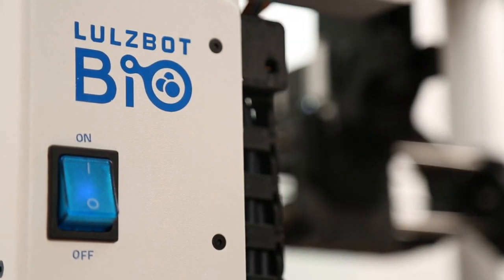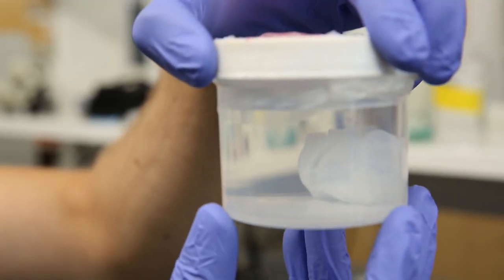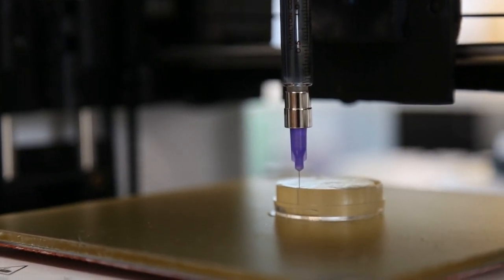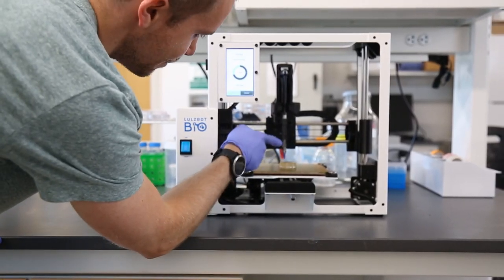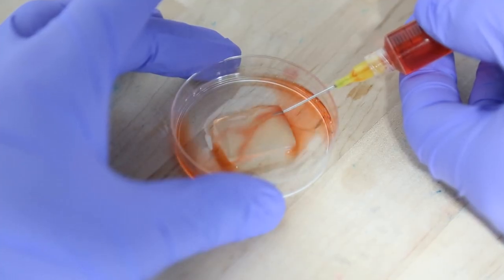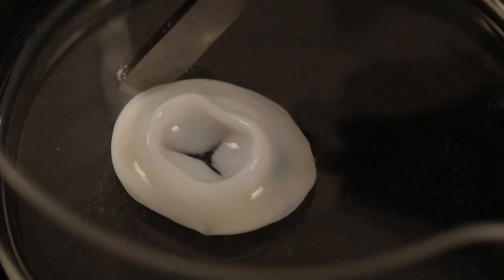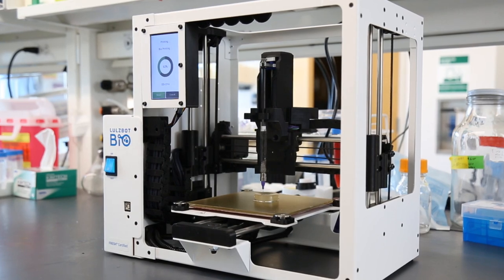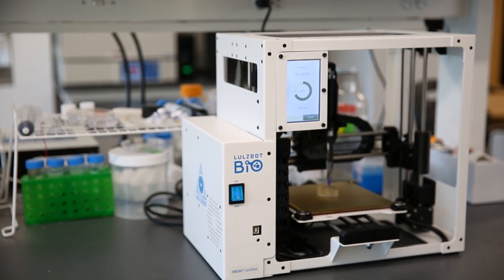The LulzBot Bio: A FRESH Certified 3D Bioprinter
LulzBot brings nearly a decade of award-winning, Open Source hardware to a brand-new platform, the LulzBot Bio. Learn how the LulzBot Bio is revolutionizing bioprinting with profiles for unmodified collagen and more.

Our Cura LulzBot Edition slicing software includes profiles for over 30 different filament types, making operation as easy as Load, Click, and Print.

Get fast and friendly help whenever you need it from our industry leading & Colorado-based technical support team